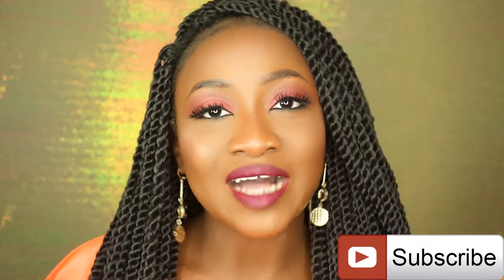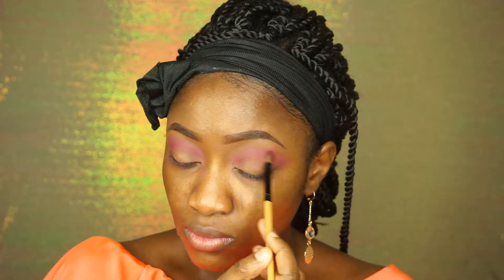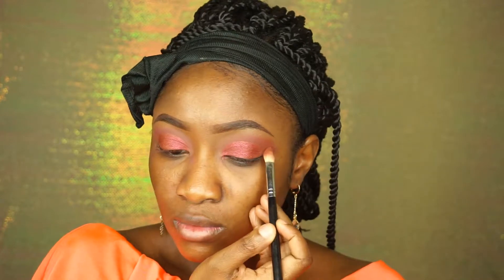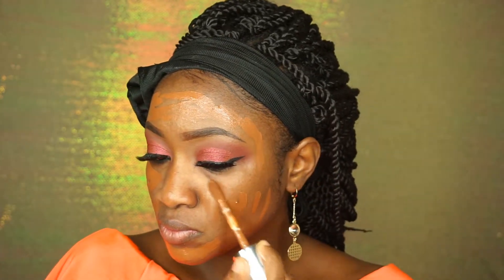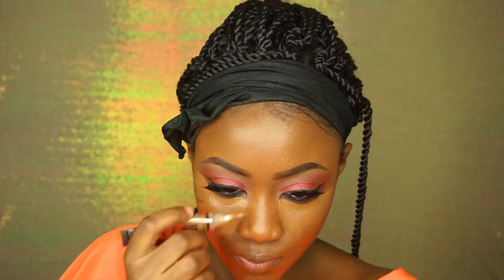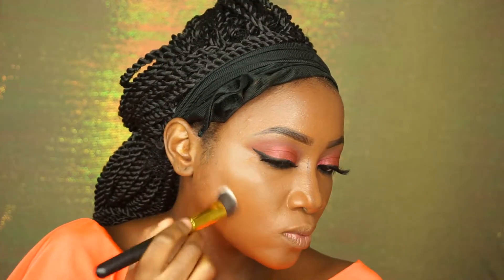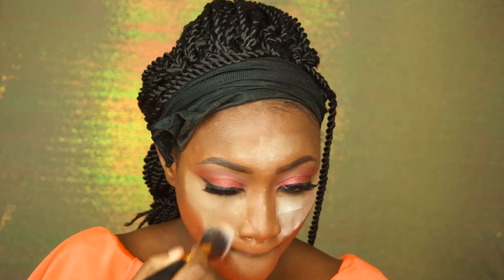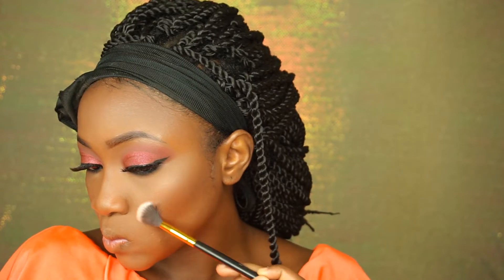EASY FALL MAKEUP TUTORIAL 2017|AUTUMN MAKEUP LOOK|OYINDA MARIAM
Hello beautiful people, I created this beautiful fall makeup tutorial because Autumn is fast approaching and we have to be snatched in preparation. I enjoy using darker lips and burgundy colors as they compliment my skin tones perfectly and they are great for fall time. I hope you enjoy it.

PRODUCTS USED
Bh cosmetics eyeliner.
NYX pro contour kit.
Bh cosmetics glamorous blush palette.